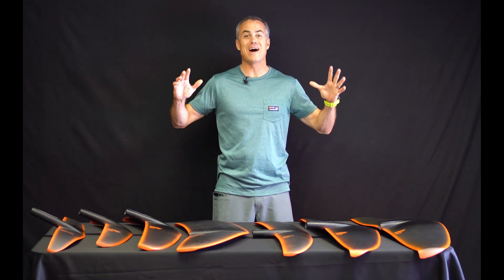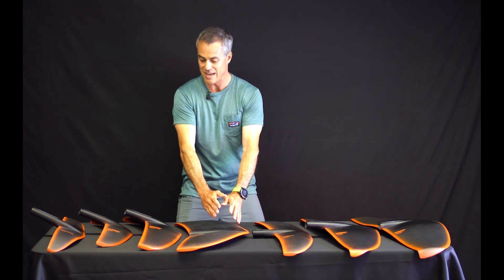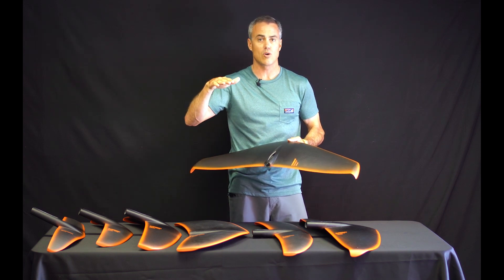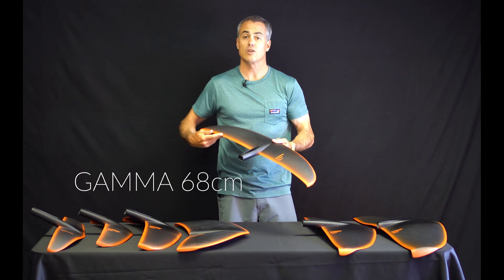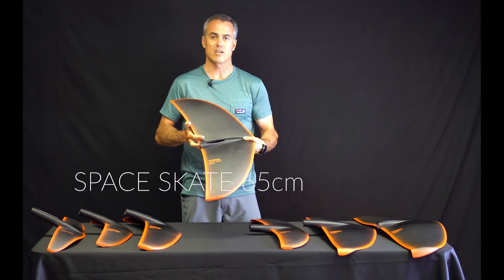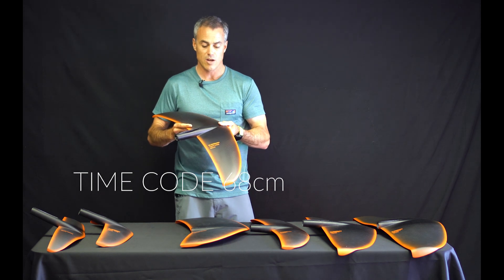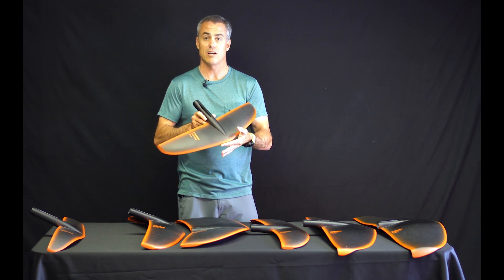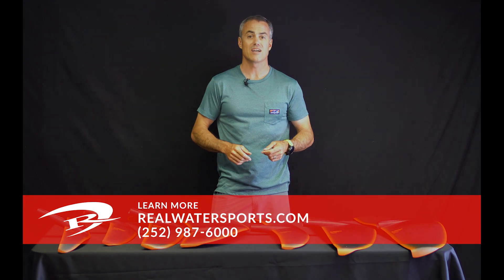2019 Slingshot Foil Wing Overview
Matt Nuzzo gives an overview of the 2019 Slingshot foil lineup.